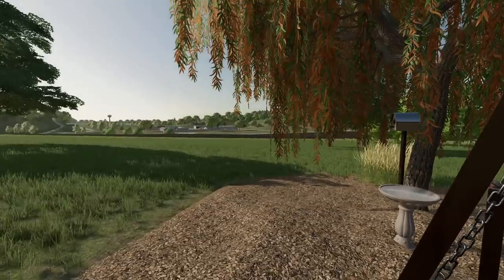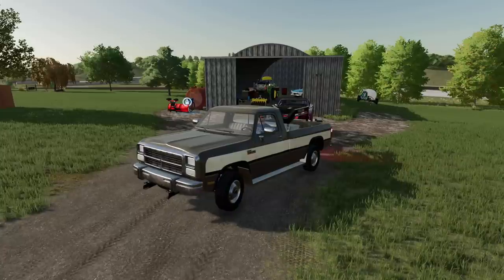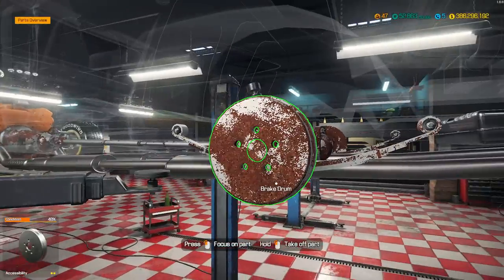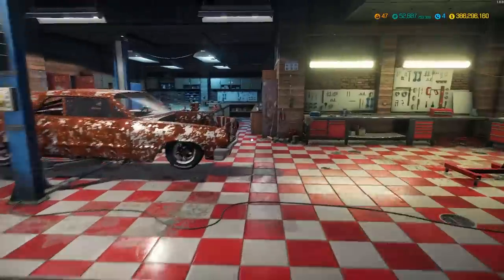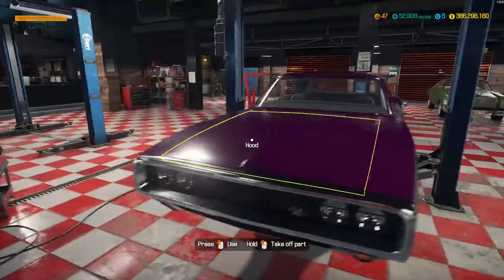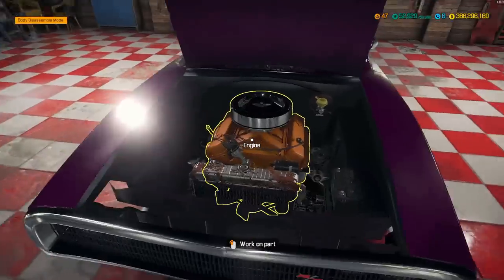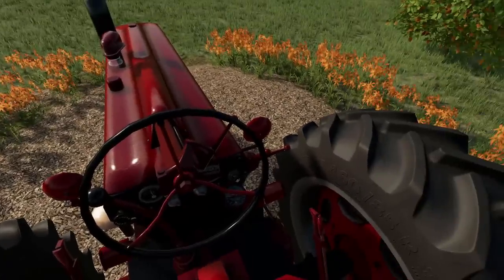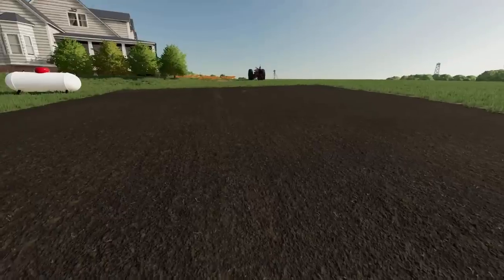Putting Old Red To Work And The Charger On A Lift! (FS22 Homeowners)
So with the results of the pole, we ended up going with the garden and fixing the charger. The race was very close but after counting up the tallies I explain in the video how the results were made. There was an interesting idea I had on how to fix the charger so I hope you guys enjoy working on cars because we hopped over to car mechanic sim 2018 to help with the mechanical process. This should be a pretty packed video for you guys so kick back and hope you enjoy it!